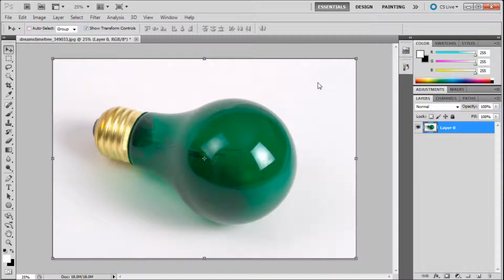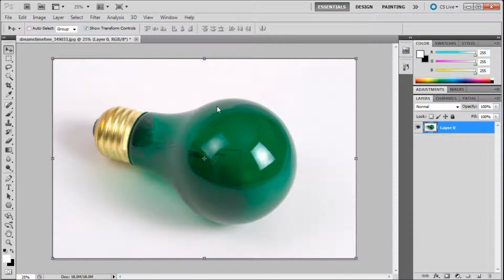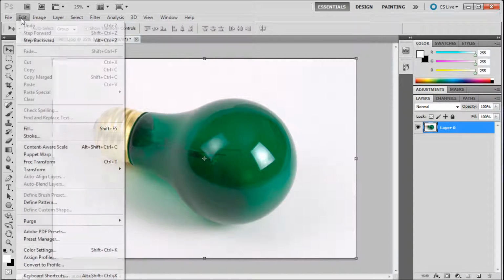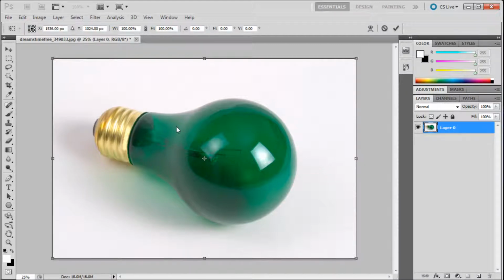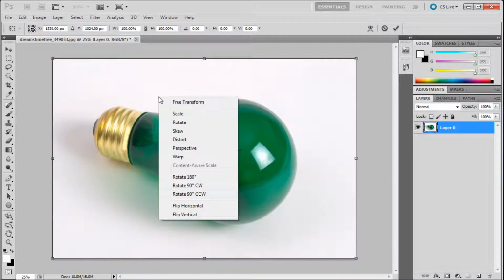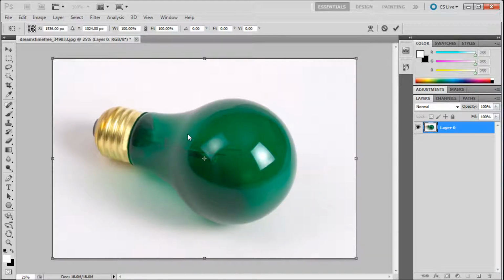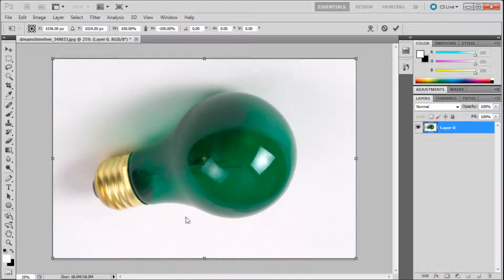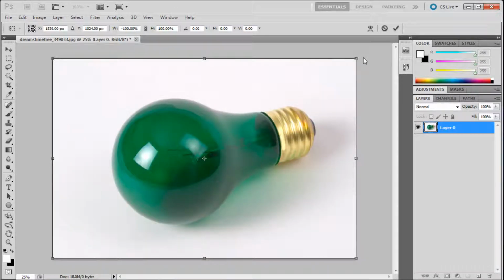60 Second Photoshop Tutorial : Flip and Reflect an Image -HD-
In this 60 second tutorial, you will learn how to flip and reflect and image in Photoshop.